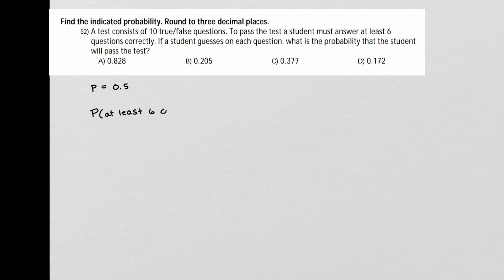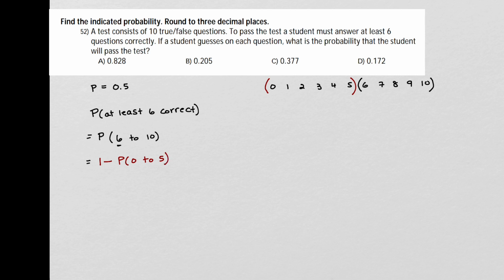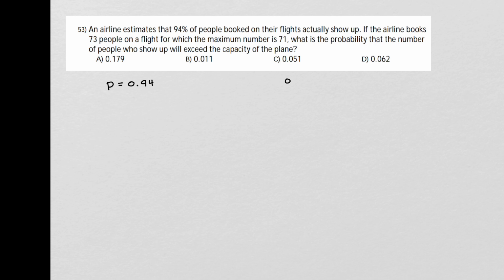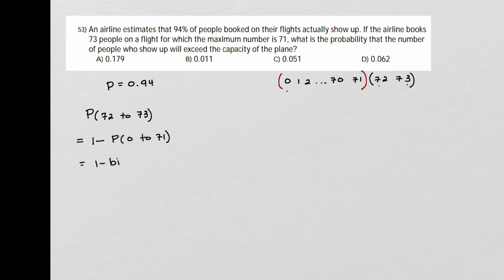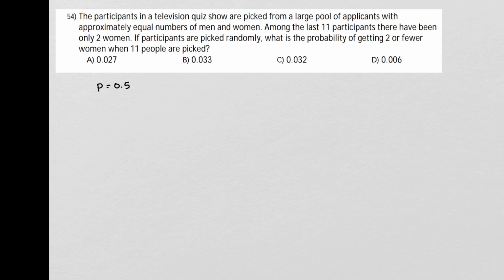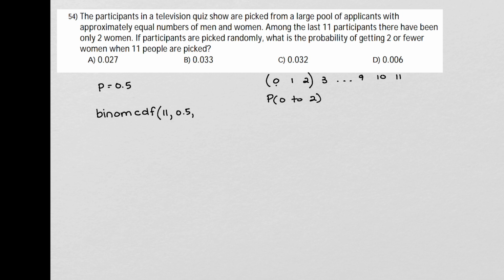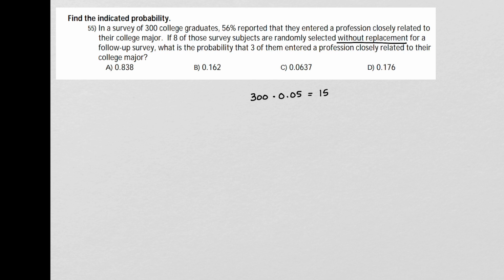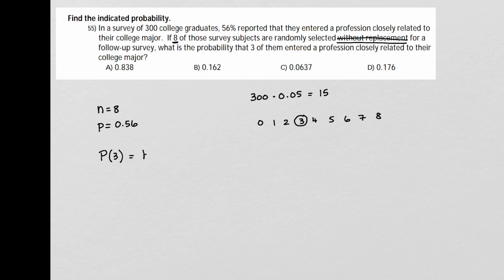Unit 2 review - questions 52-55